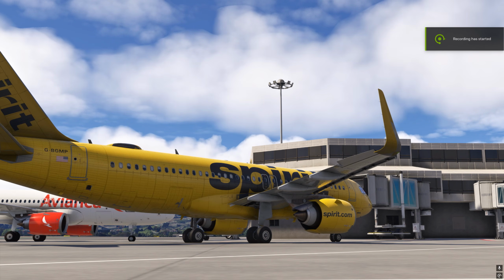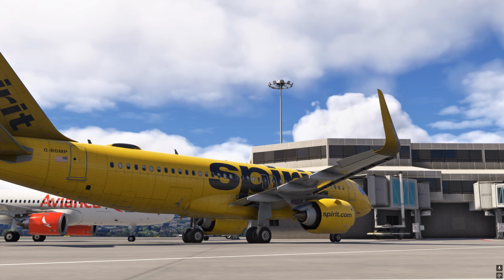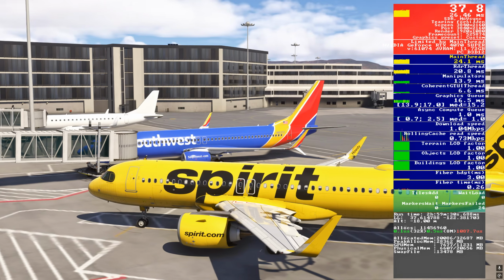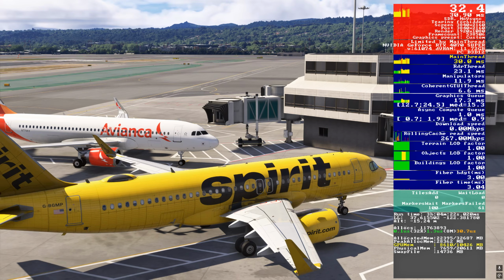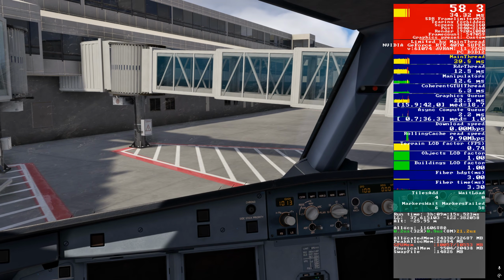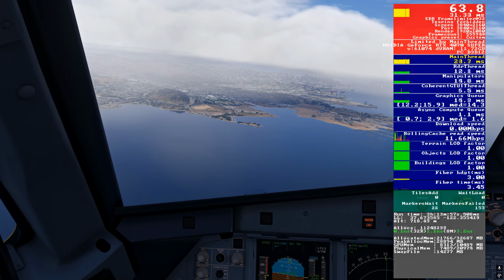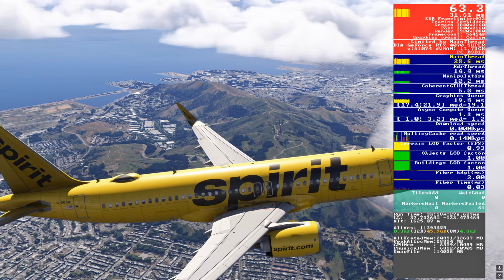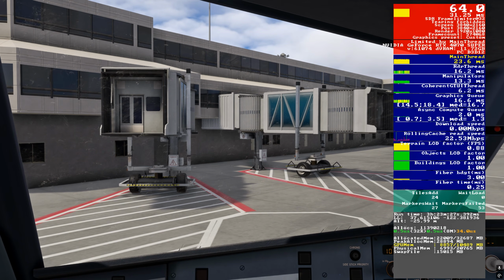How to Optimise MSFS2024 Settings for Airliners - Amazing Visuals, Smooth Framerate, 60fps and Over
Flying airliners in Microsoft Flight Simulator 2024 can be one of the toughest tests for your PC — complex aircraft, detailed airports, AI traffic, busy scenery and glass cockpits can all hit performance hard.

In this video, I go through my entire MSFS 2024 optimisation process from start to finish as simply as possible, with one goal: finding the best compromise between visual fidelity, smooth framerates and consistent performance when flying airliners or indeed any aircraft.

Rather than simply copying a list of settings, I'll show you how I optimise MSFS 2024 - We’ll optimise MSFS 2024 for the situations that really matter when flying airliners — detailed airports, busy terminals, complex cockpits, approaches and landings — while aiming for a smooth, great-looking experience throughout the flight.

If you're struggling with low FPS, stutters or simply want to get more performance from MSFS 2024 without making the sim look worse, this guide should give you a solid starting point.

Covered in this video:
• MSFS 2024 graphics optimisation
• Improving FPS and reducing stutters
• Balancing visual quality and performance
• Testing performance at demanding airports
• Building a settings profile that works for your own PC
• Managing expectations

The aim isn't maximum FPS or maximum graphics — it's finding the sweet spot between the two.

00:00 Some Very Important things to consider
04:50 Initial Setup
06:29 Developer Mode
08:32 Optimisation
16:48 Locking Framerate to a Narrow Range
20:00 Dynamic Settings - Terrain LOD
22:19 Testing
28:50 INSANE Landing!
31:45 Conclusion